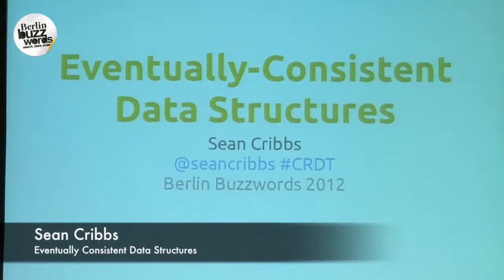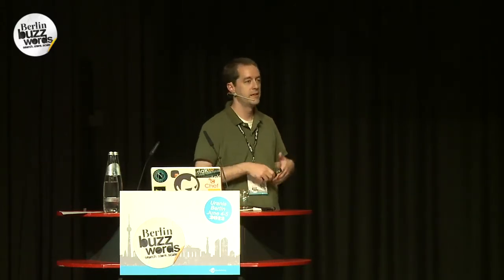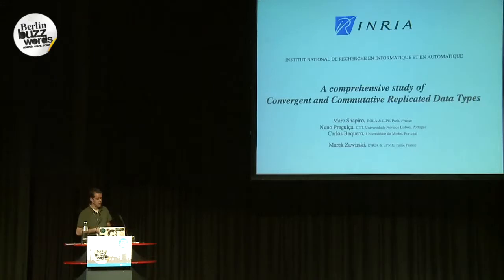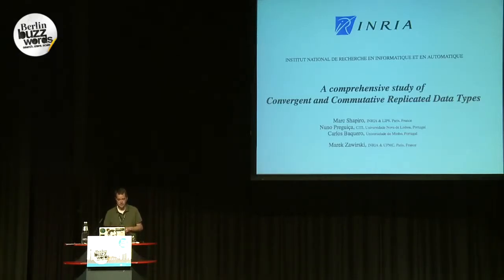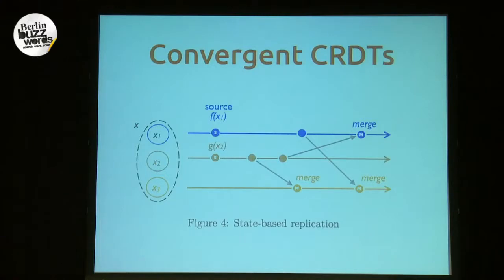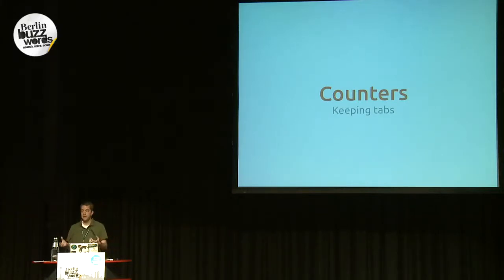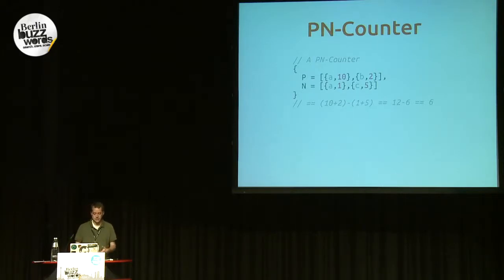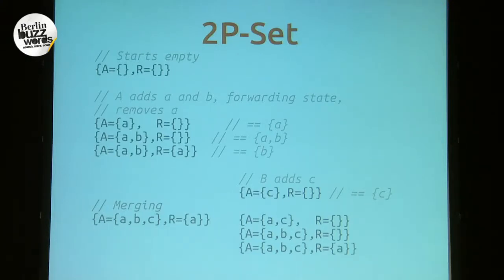Berlin Buzzwords 2012: Sean Cribbs - Eventually Consistent Data Structures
There are many reasons to use an eventually-consistent database -- like Riak, Voldemort, or Cassandra -- including increased availability, lower latency, and fault-tolerance. However, doing so requires a mental shift in how to structure client applications, and certain types of traditional data-structures, like sets, registers, and counters can't be resolved simply in the face of race-conditions. It is difficult to achieve "logical monotonicity" except for the most trivial data-types.

That is, until the advent of Convergent Replicated Data Types (CRDTs). CRDTs are data-structures that tolerate eventual consistency. They replace traditional data-structure implementations and all have the property that, given any number of conflicting versions of the same datum, there is a single state on which they converge (monotonicity).

This talk will discuss some of the most useful CRDTs and how to apply them to solve real-world data problems.